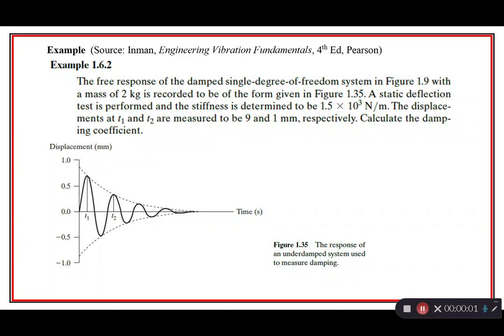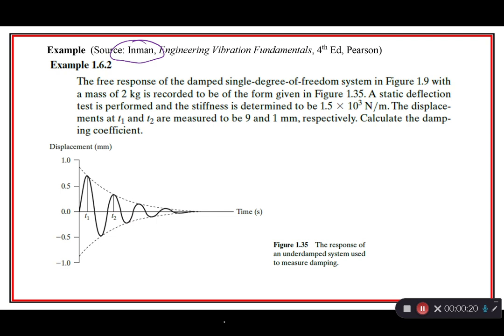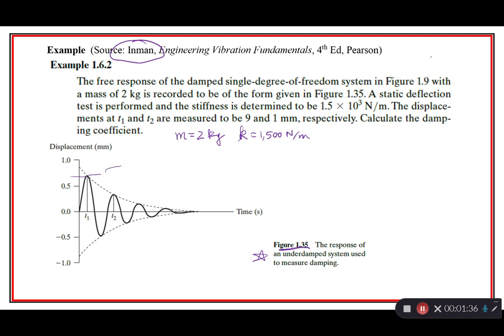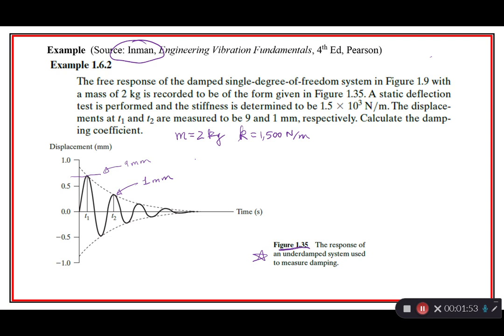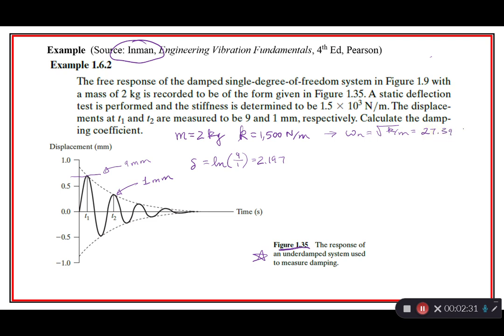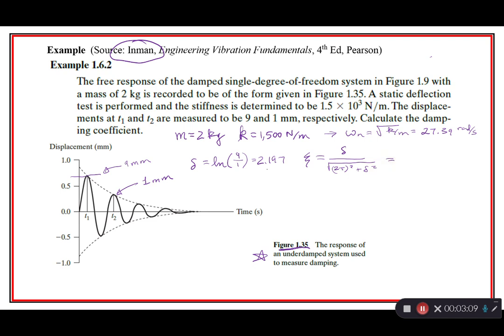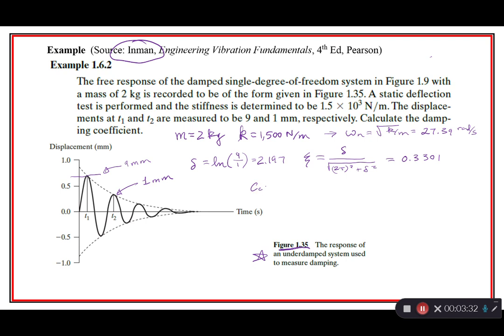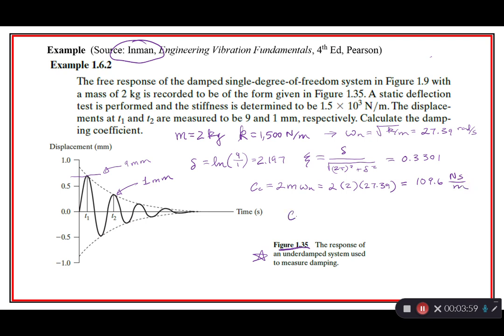F24 ME350 Vibrations Week 4 Video 6 Log Decrement Example 5